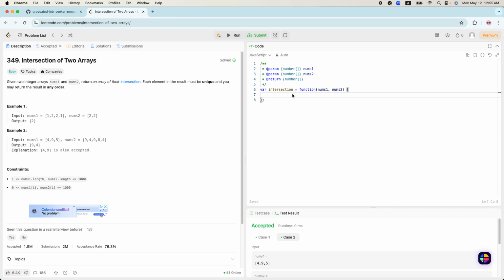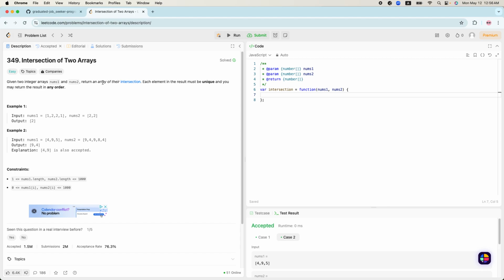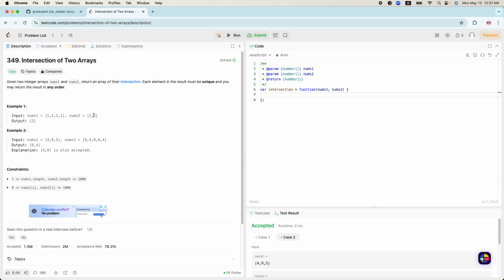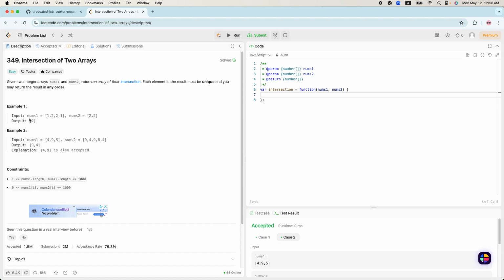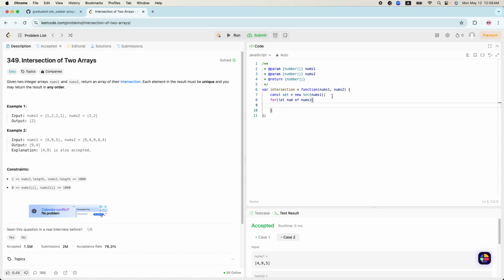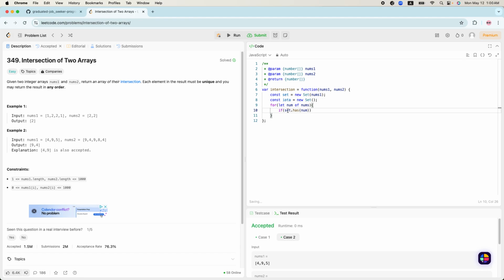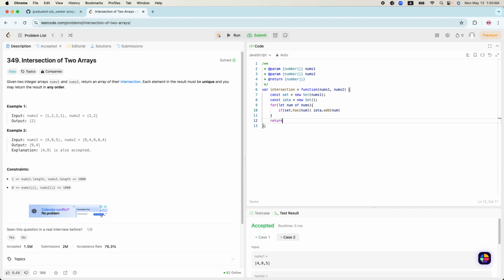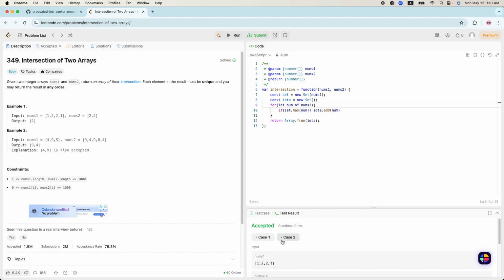Intersection of two arrays | LeetCode